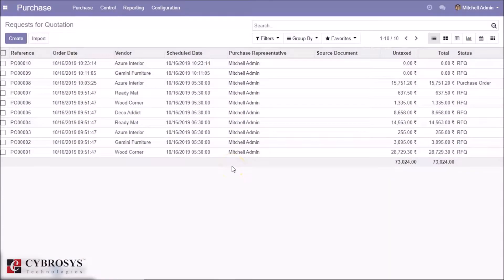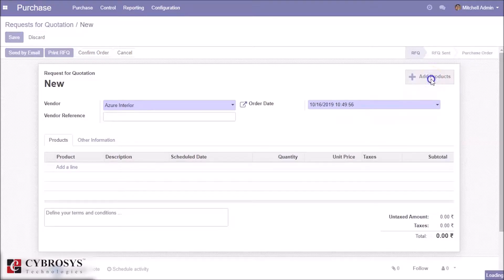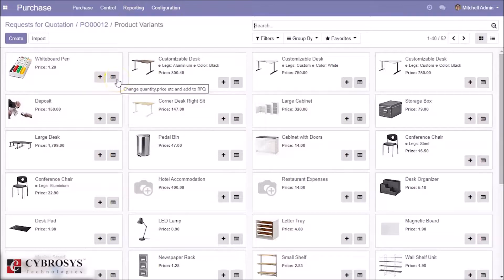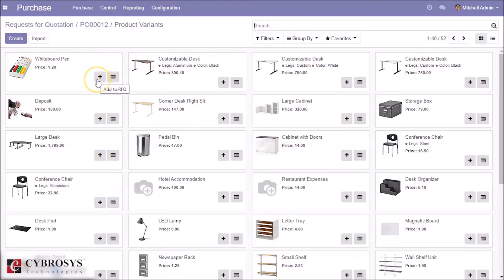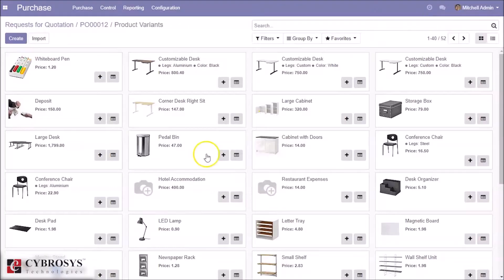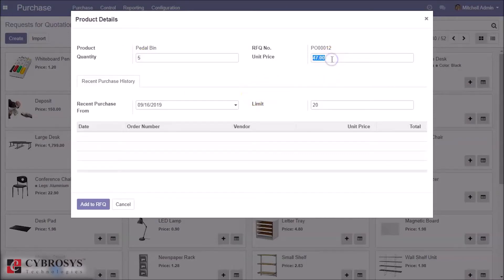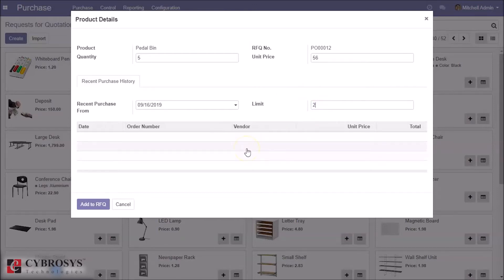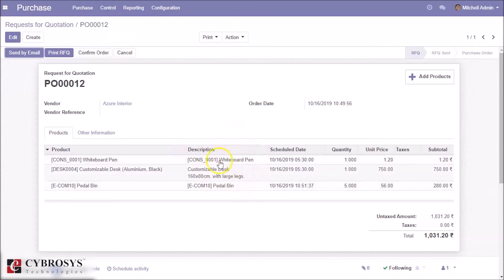How to add multiple products to RFQ in Odoo V12?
The module will assist the user in seamless searching of the product and adding that particular product to the RFQ/purchase order without navigating back to the RFQ form. The user can simply add multiple products to the opened quotation with or without changing their price or the quantity.It also shows the previous purchase history of the selected product via choosing the from date of the purchase history and sequence limit on the fly. The module thus helps in saving the time of your team and the customer.

Features
1. A smart button in purchase request for quotation form view to select multiple products
 directly to the RFQ.
2. Shows every product in Kanban, List and Form view.
3. Two buttons enabling the adding of product directly to the RFQ or via changing price
 and quantity.
4. Provisions to add product details like price, quantity etc from the product menu itself.
5. Shows purchase history of the selected product in the wizard window.
6. Option to change purchase history date and sequence on the fly.
7. Selection of multiple products at a time.
8. Reducing the time and improving efficiency.